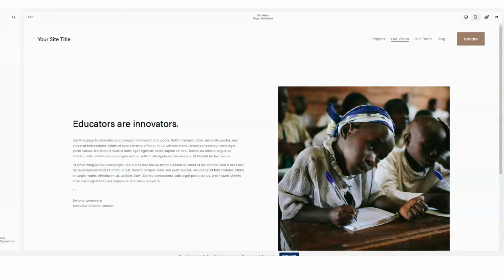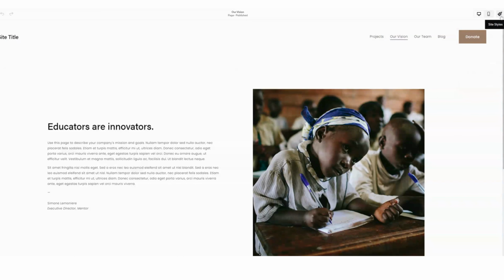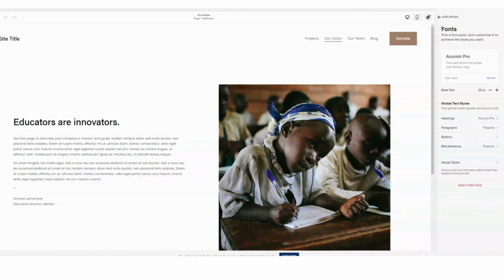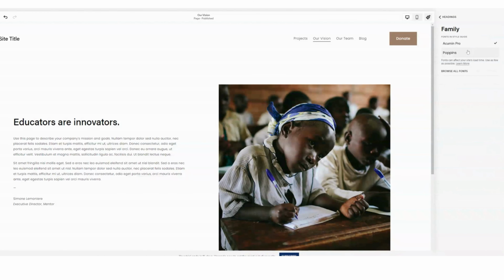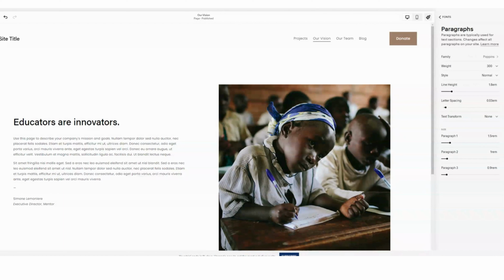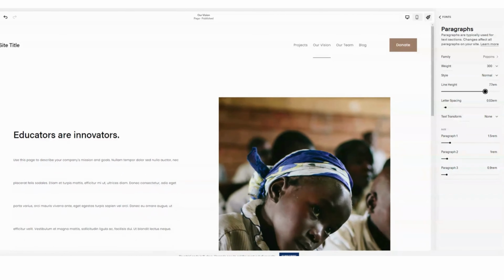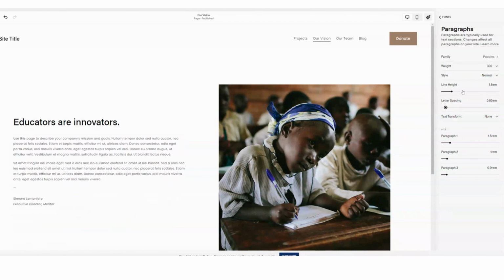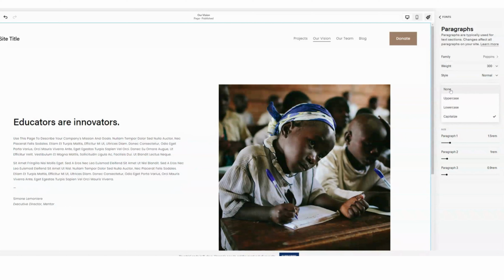How to Change Fonts in Squarespace for Beginners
Watch our simple yet effective how-to-guide on what fonts is and how to change them on Squarespace!

Don't miss out on expert tips to level up your visuals!  📌

Greyson Enterprises is Miami’s Premier Boutique Consulting + Design Agency geared towards empowering emerging entrepreneurs and young professionals to reach their true potential by providing tools and resources for growth. ✨

Follow the playlist for more ‘Digital Marketing Tools and Social Media'! 📌